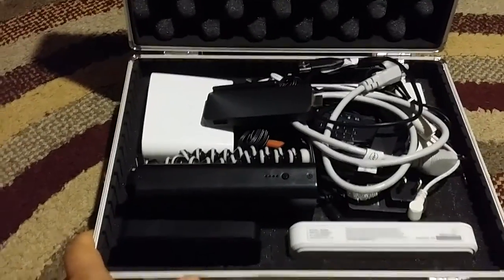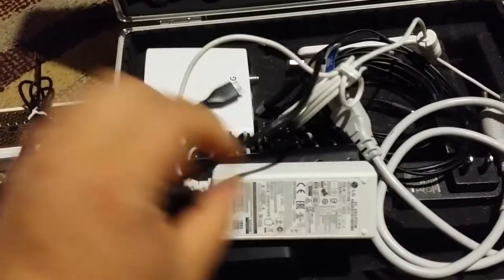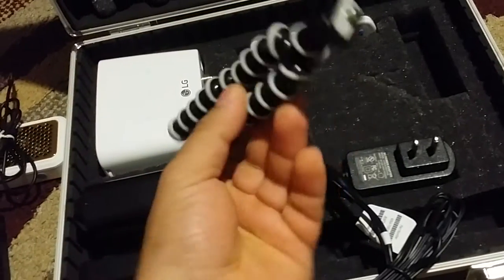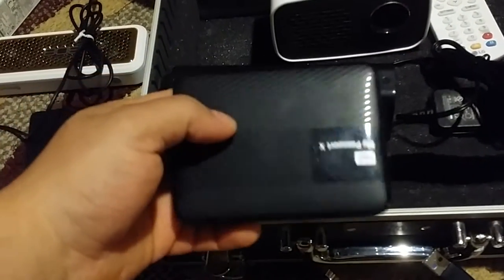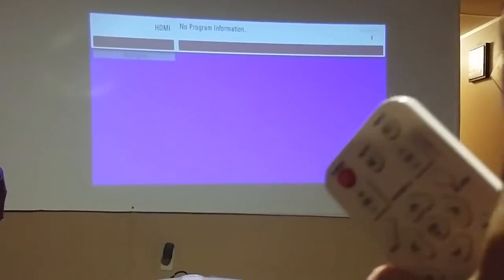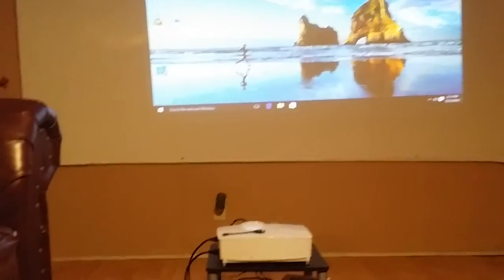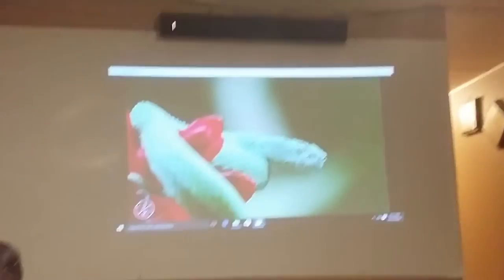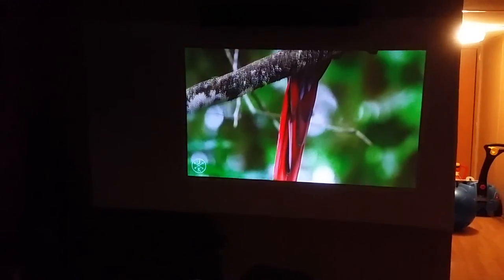Lg ph300- My home theater on the go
On this video I will show what I use on my yard or friends house. My magic box